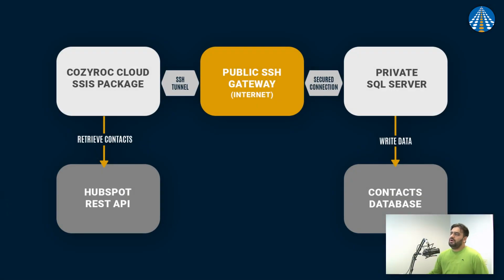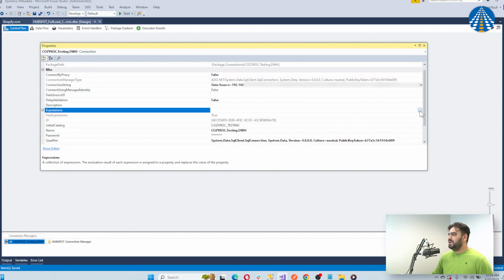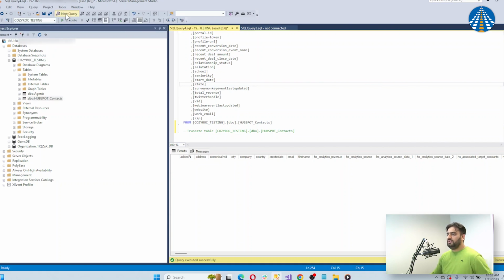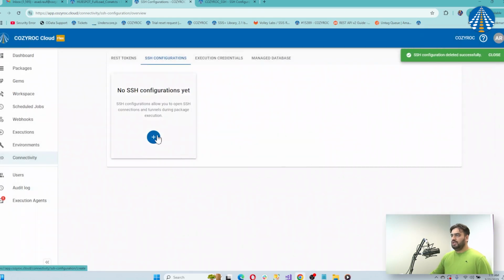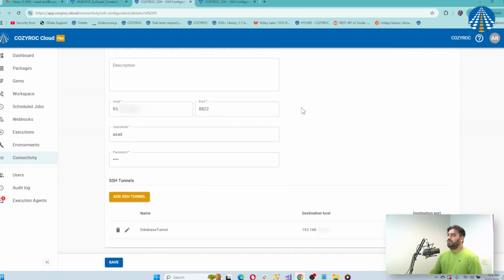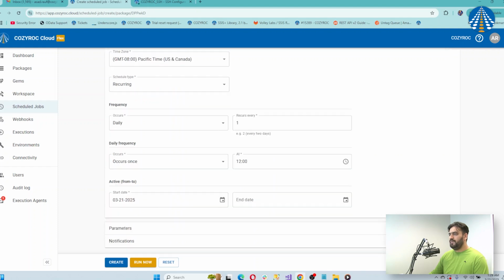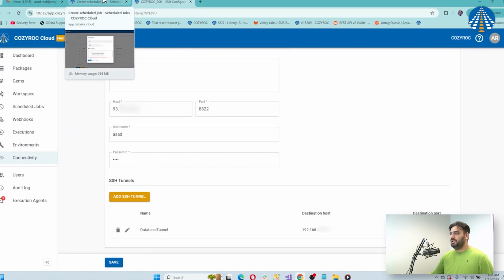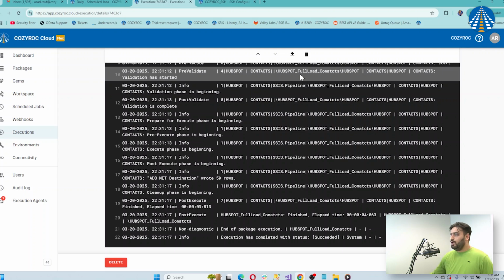How to Securely Connect to Your On-Premises SQL Server with COZYROC Cloud’s SSH Tunnel !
Struggling to connect your SSIS packages to an on-premises SQL Server that’s behind a firewall ? No worries - COZYROC Cloud has you covered !
This step-by-step guide walks you through setting up SSH Tunnel connectivity in COZYROC Cloud, allowing seamless execution of SSIS packages that need secure access to private databases.

⭐ Securely connect to SQL Server behind a firewall
⭐ Use SSH Tunnels to enable remote database access
⚡ Keep your sensitive data protected while integrating with COZYROC Cloud

➡️ COZYROC Cloud provides a powerful, managed environment for executing SSIS packages, now with built-in SSH Tunnel support. This means no need for VPNs—just a secure, reliable way to communicate with private databases over SSH.